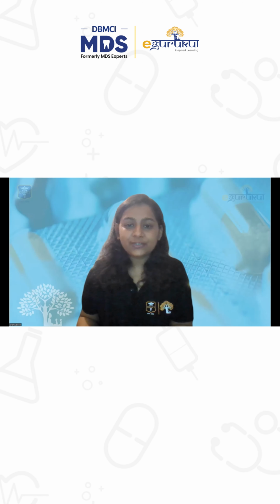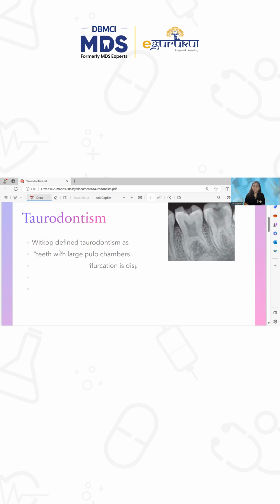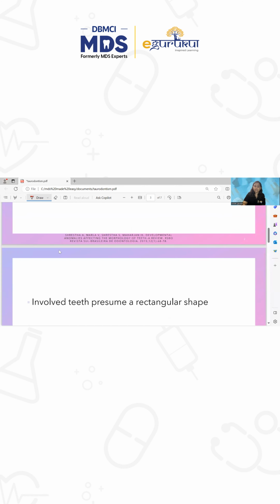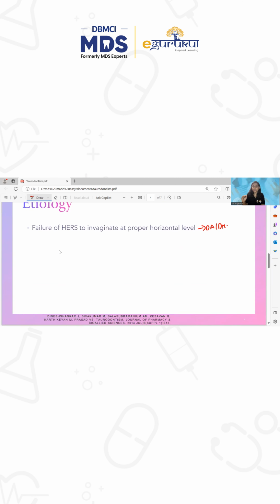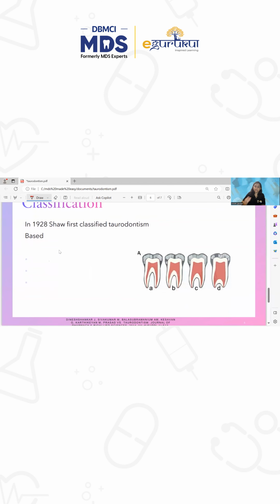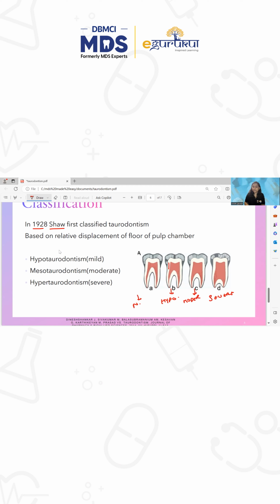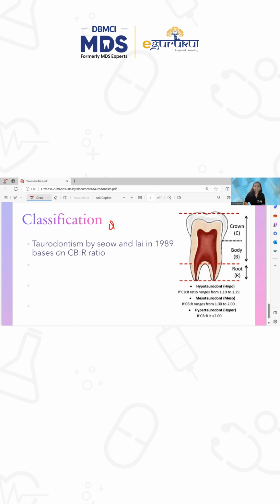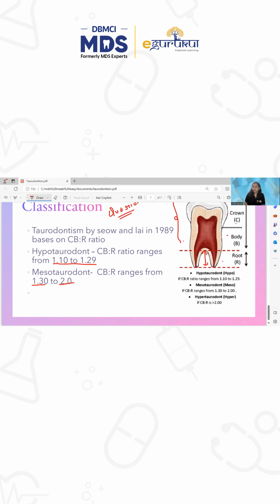Dental Dosage - Taurodontism | Dr. Srishti Jaiswal | DBMCI MDS | eGurukul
🦷👩‍⚕Dr. Srishti is discussing about a developmental anomaly called Taurodontism💡